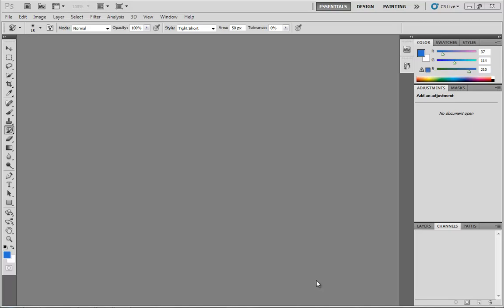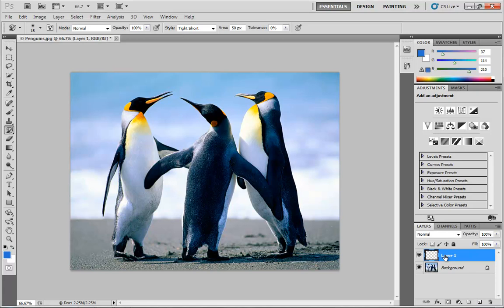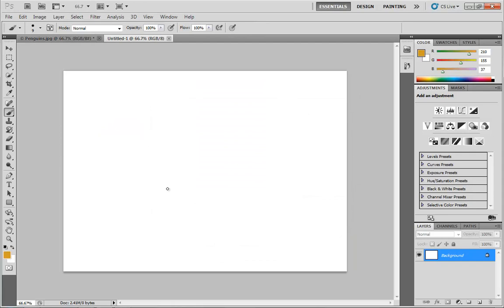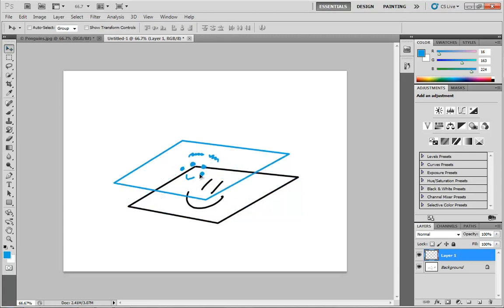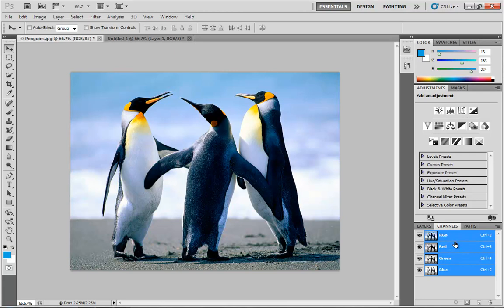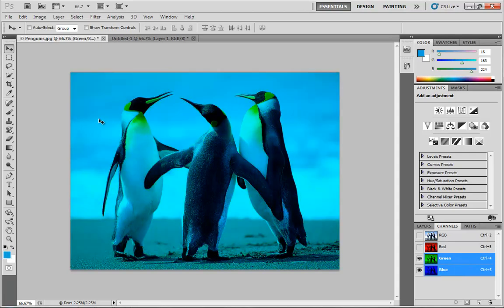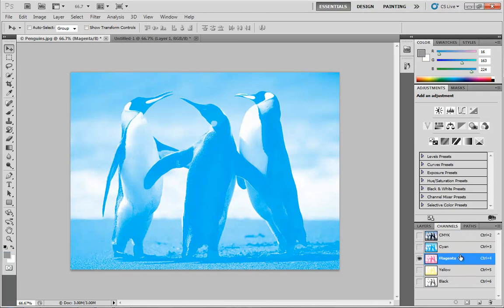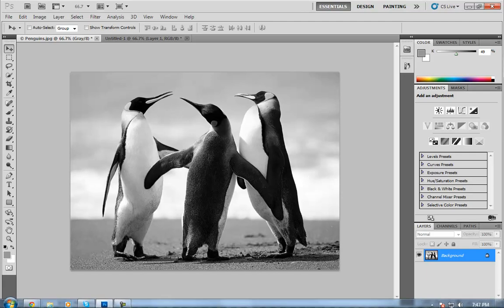#14 Photoshop CS5 - Channels vs. Layers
Many beginners in Photoshop have a difficult time with the concepts of layers and how they're different than channels. Not anymore!